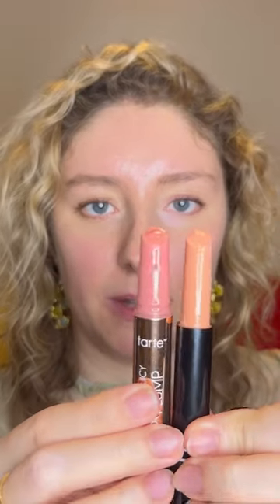e.l.f. Pout Clout Lip Plumping Pen - FAIL?